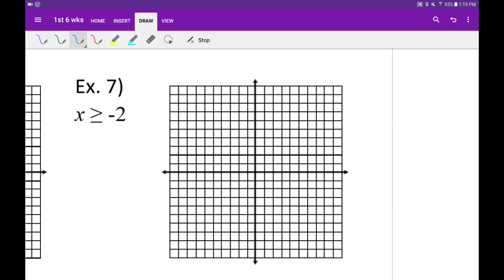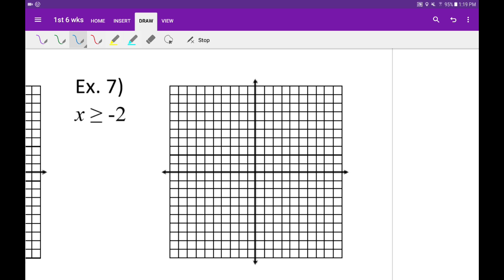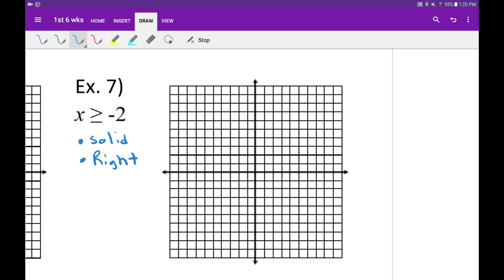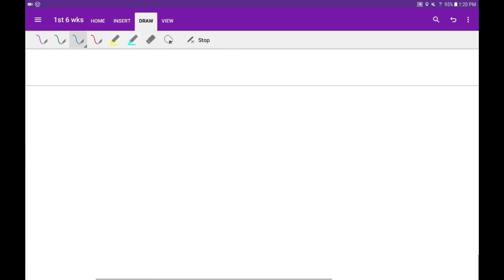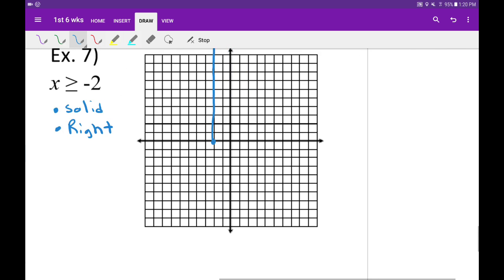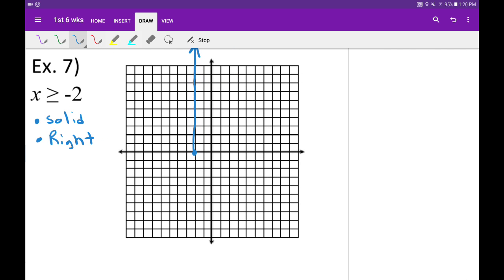Graphing Linear Inequalities: Vertical line.